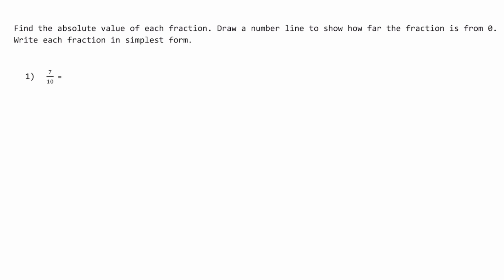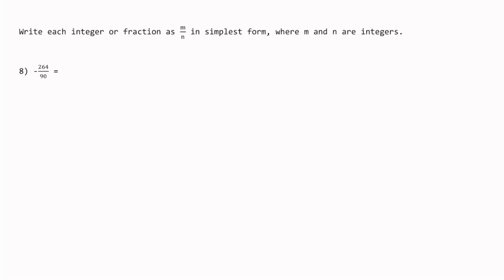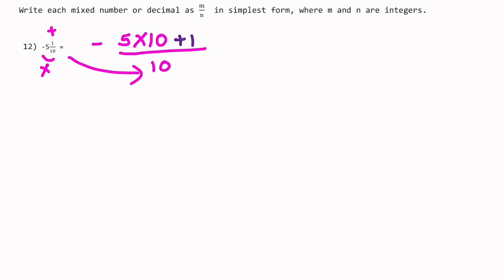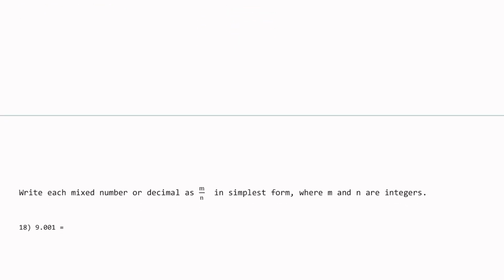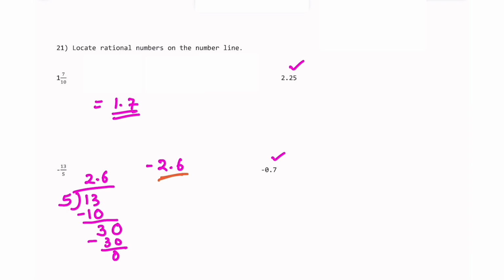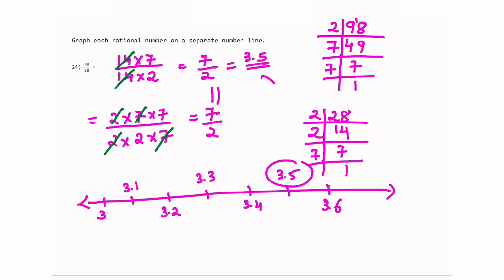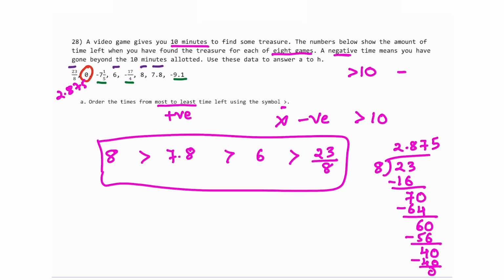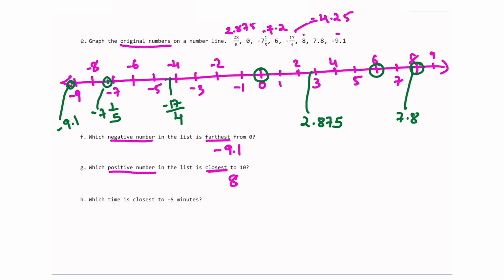1.1 Representing Rational Numbers on a Number Line-Independent Practice(Course: 2A - Singapore Math)